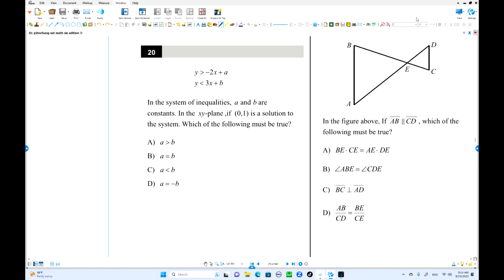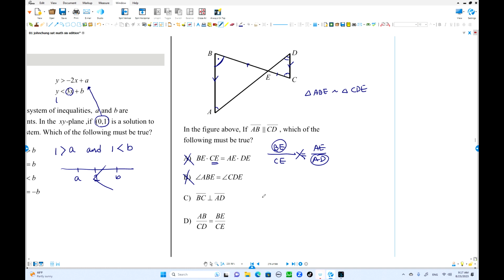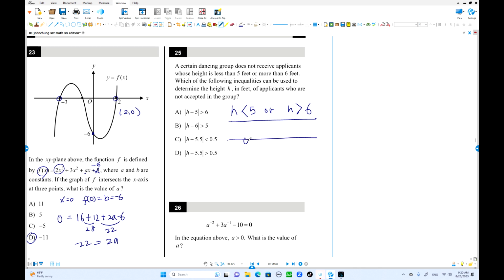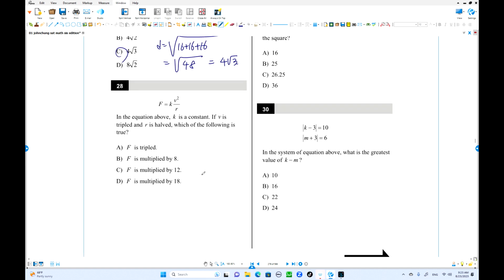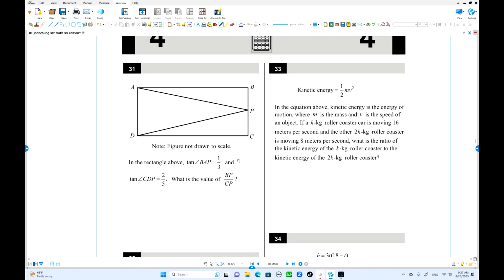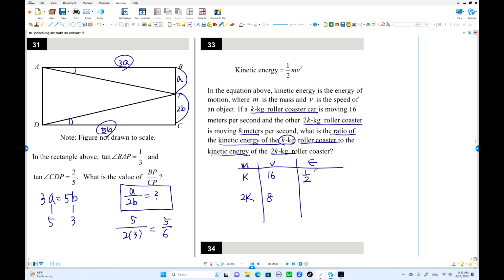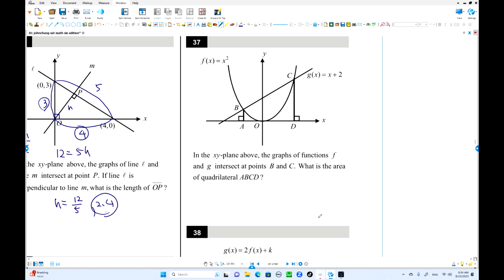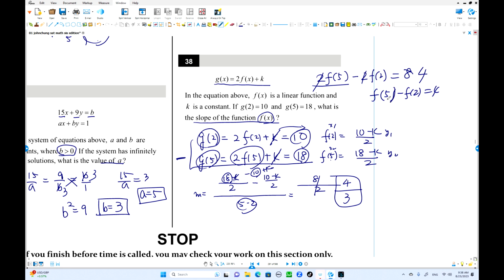SAT Math: Dr John Chung SAT Math Practice TEST 6 Section 4 #20~#38